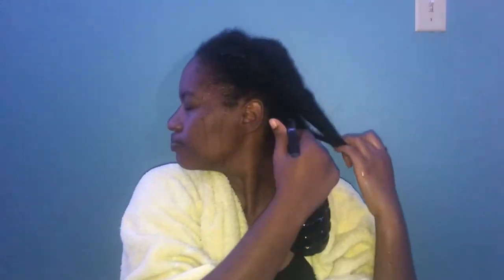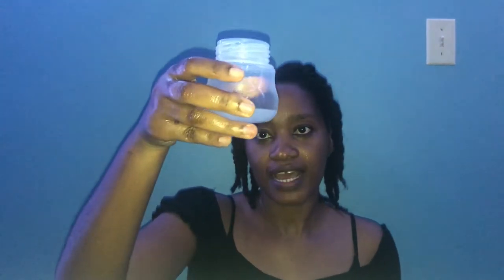Grow Type 4 Hair with the GLO Method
Natural moisturiser for type 4 hair

Hair treatment for hair loss and hair thinning.

This treatment also acts as a natural hair dye naturalhairdye. It provides nourishment to the scalp and over time the improvement will be noticeable. These natural hair care products are all organic.